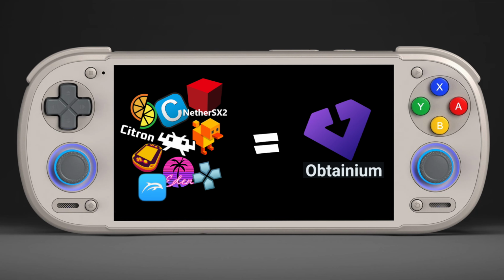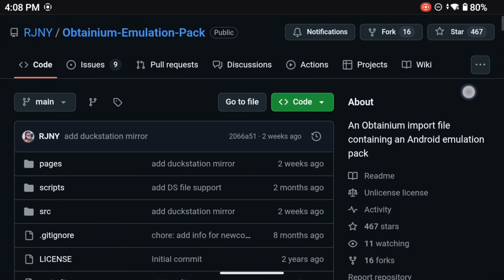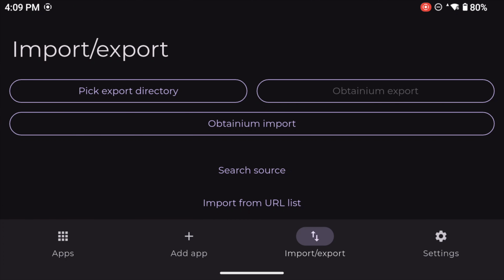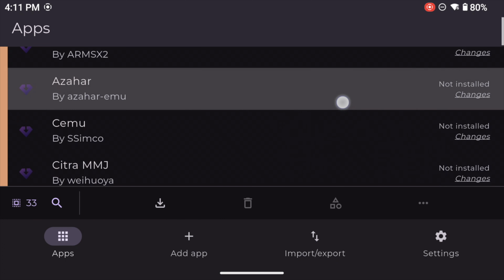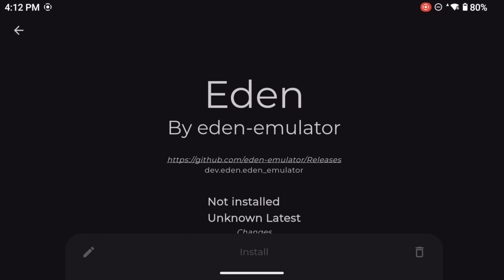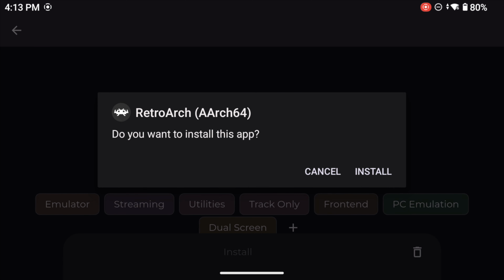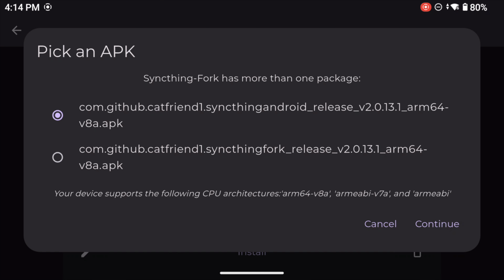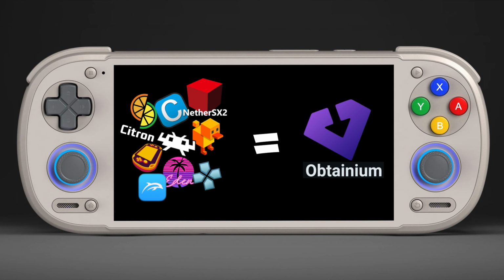One App to Rule Them All | Obtainium Emulation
Get Android emulator updates directly from the source.

Obtainium allows you to install and update apps directly from their release pages, and receive notifications when new releases are made available.

Install & Update: One-Stop Solution with Obtainium, the ultimate companion for Android retro handheld emulators! In this video, we explore how to seamlessly integrate Obtainium into your favorite emulators, giving you access to a vast library of retro games. Discover tips on setting up your device, optimizing performance, and even customizing your gaming experience. Whether you're a seasoned emulator enthusiast or new to retro gaming, this guide will help you relive your favorite childhood memories on the go.